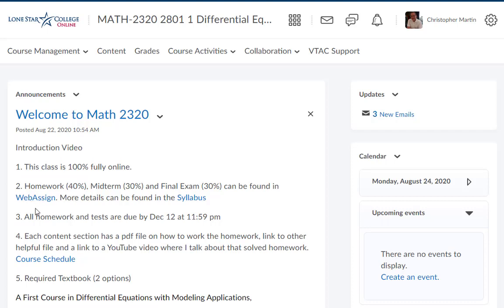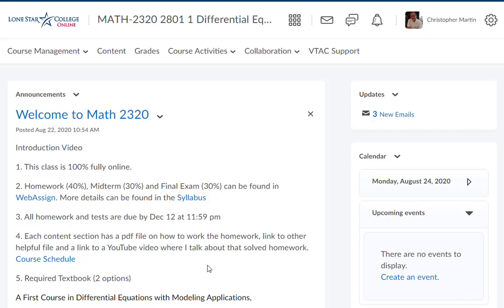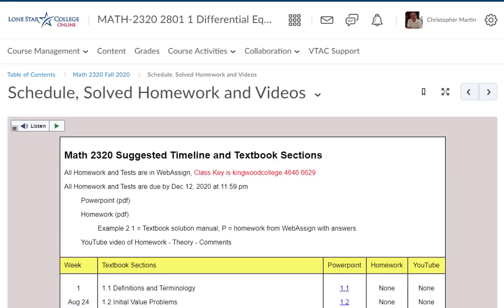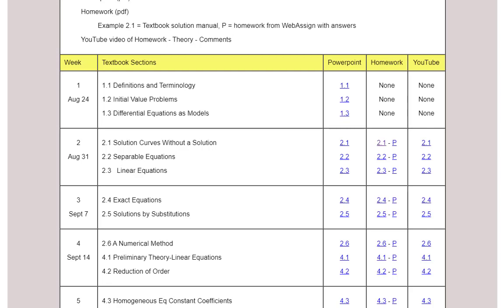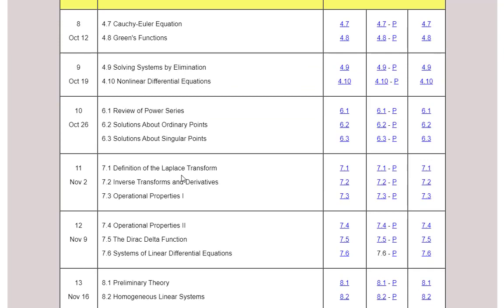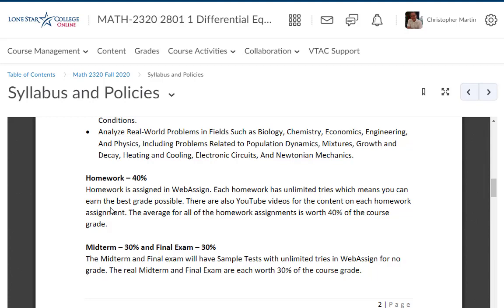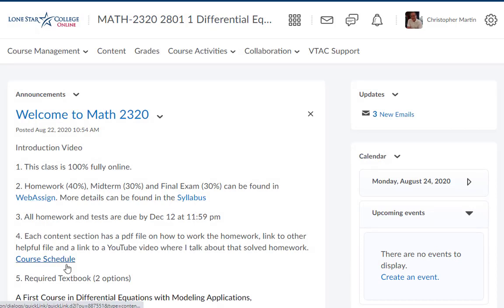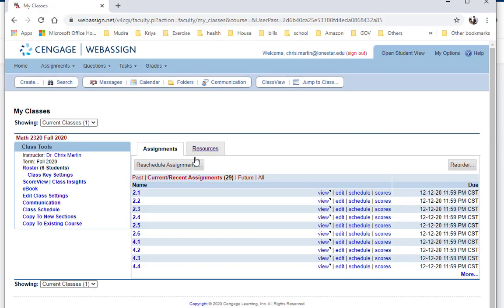Math 2320 Introduction